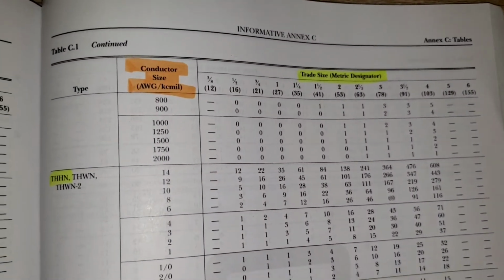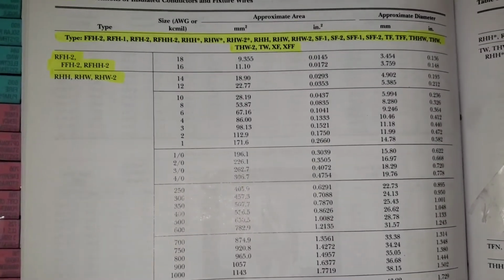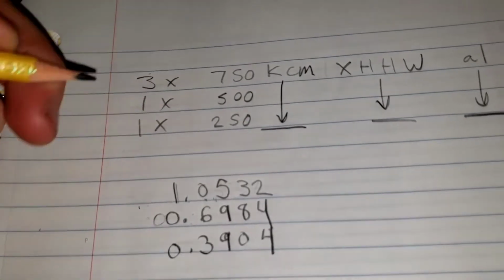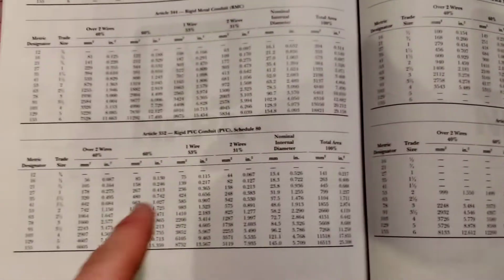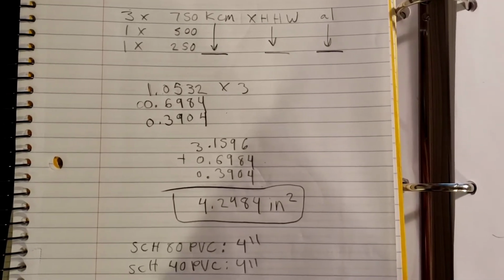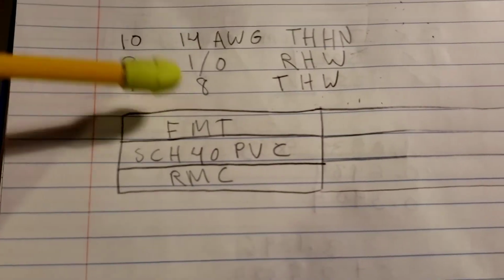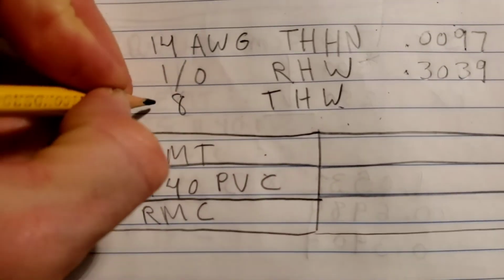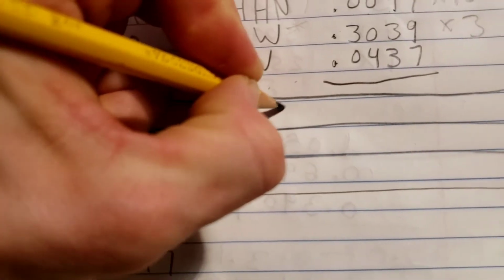Sizing Conduit (NEC 2020)